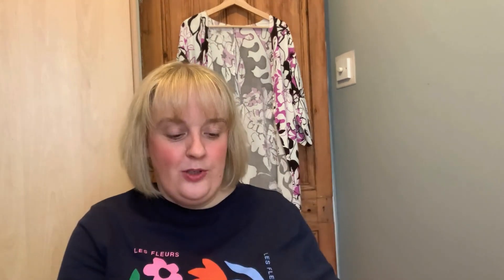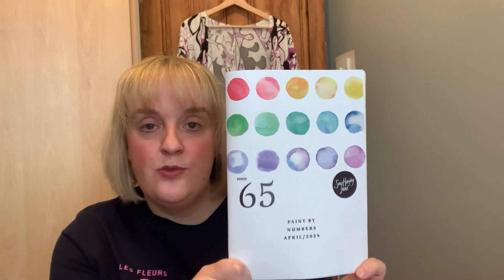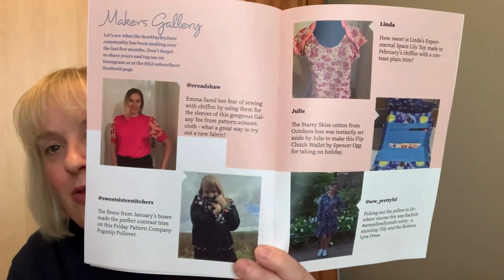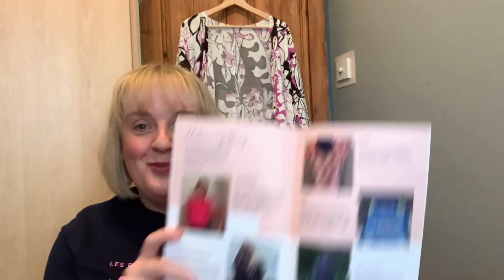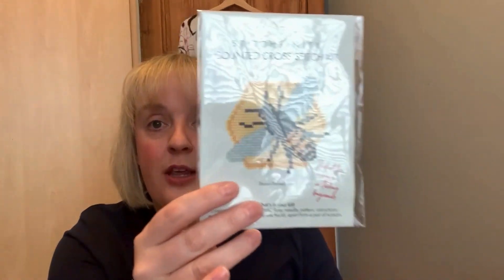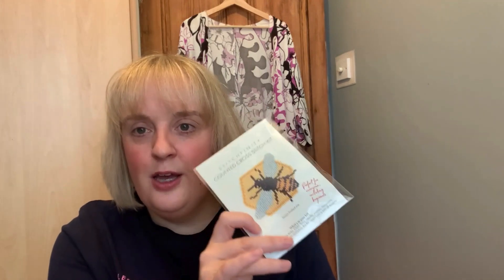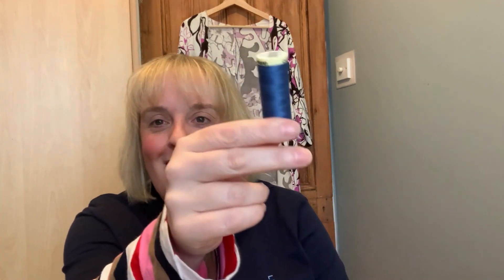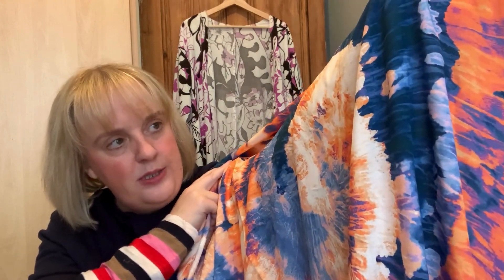Sew Hayley Jane Unboxing April 2024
I mentioned @FridayPatternCompany Saguaro pants and @Cashmerette lygon robe.